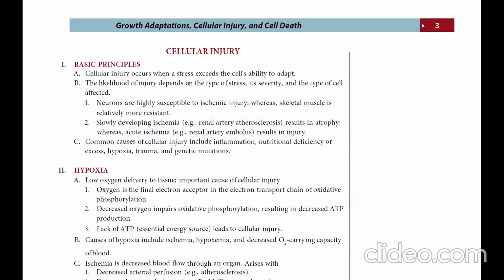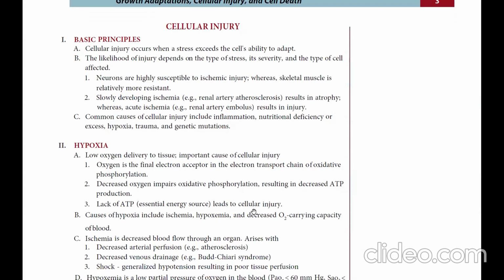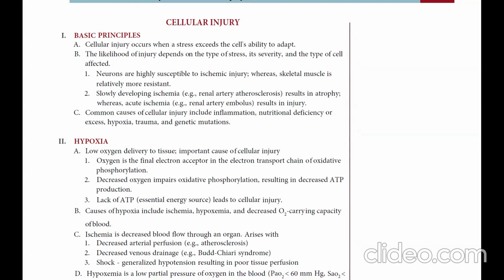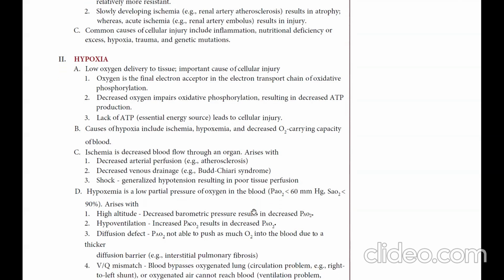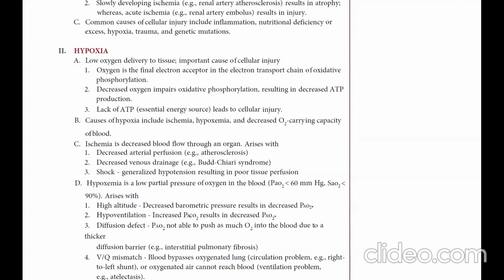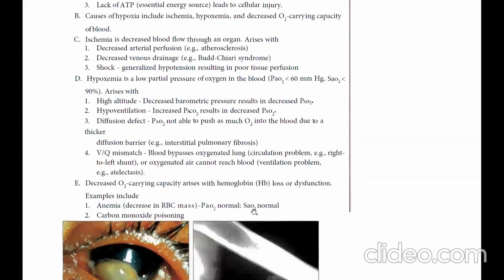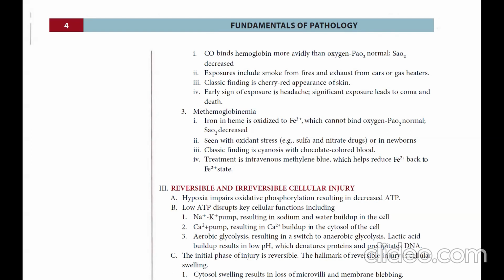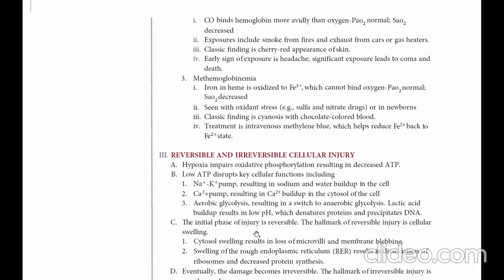USMLE CELLULAR INJURY (Pathoma lectures)